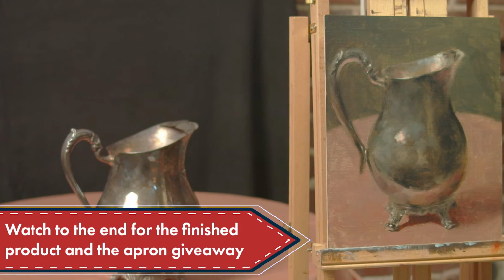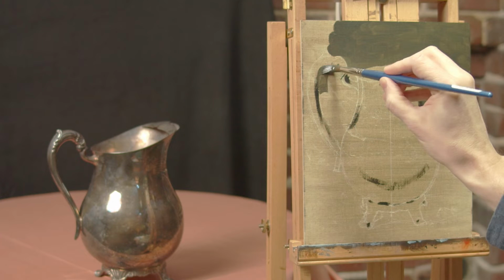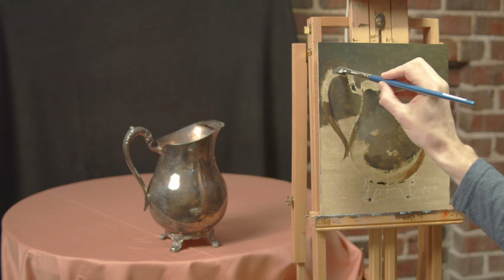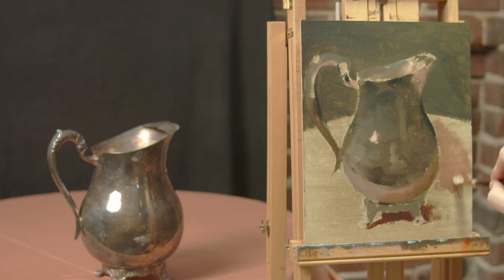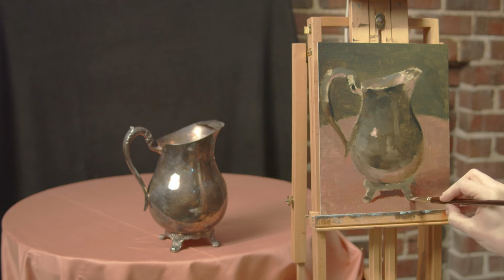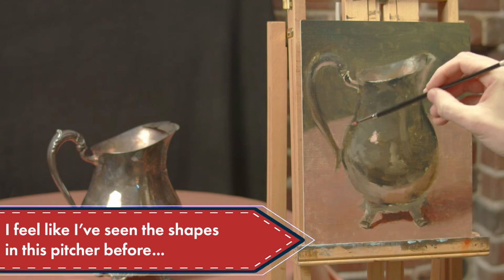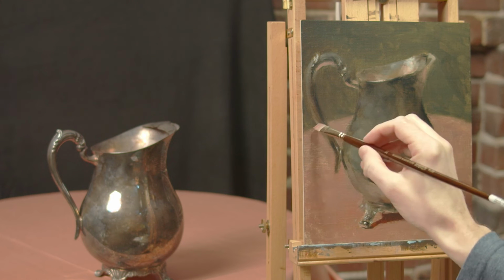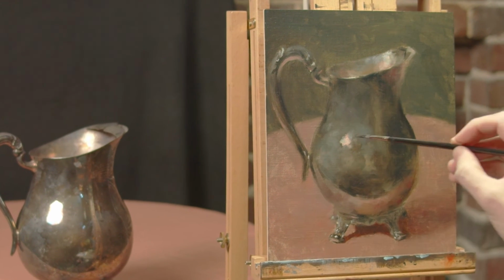How To Paint Metal and Reflective Surfaces – EVWIII Fine Art – Oil Painting Tutorial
In this episode, Vince shows you how to paint metallic objects and reflective surfaces realistically. You can do this! Beginning with drawing, and moving through to refinement of the piece, follow along while Vince demystifies how to paint reflections in metal objects.

☆☆☆ Want to paint along and get even more instruction? and sign up at the $8 tier to gain access to a nearly 2 hour full-length video with palette view, a high-res photo of the glass Vince is painting, and and access to the other full-length tutorials in this series. Season 1 will feature 12 episodes with complete tutorials of many different subjects.

Want to win the "Tube Color? Black. Cause I'm So Metal" apron Vince is wearing in the video? We’ll announce the winner in next month’s video.

Special thanks to Mud Haus in Wichita, KS for hosting the video series. Thanks also to Brock Berrigan for the use of his music in the video series. Check out his latest album, Cadillac Mountain,

Apprentice Creative produced and directed this video. If you need videos for your business or creative endeavor, or you need other creative services like web development, graphic design, or consulting, you can contact David at for a quote.

Produced, Directed, Shot, Edited, Sound Recorded, Mixed, and Published by David Downing

"Whole New World" & "Point Pleasant" by Brock Berrigan, used with permission.

Thanks to Kalven Cederberg for use of the Mud Haus showroom.

Opening Animation by David Mizell

Hair and Makeup By: Rose Carson